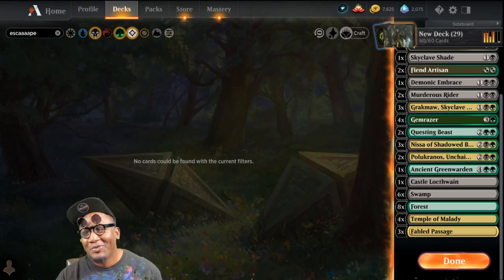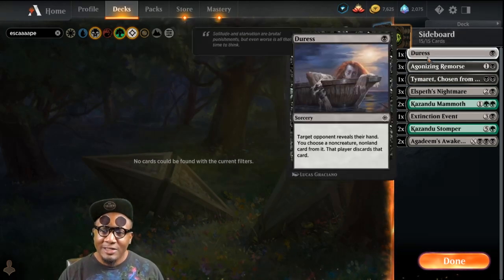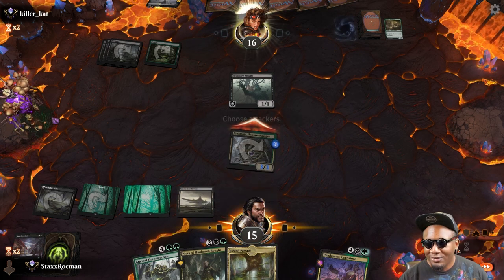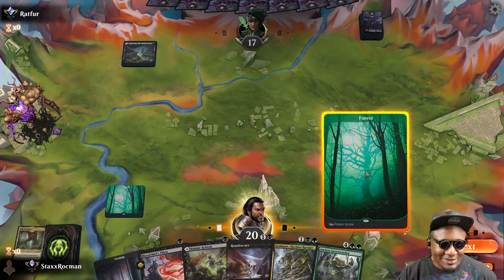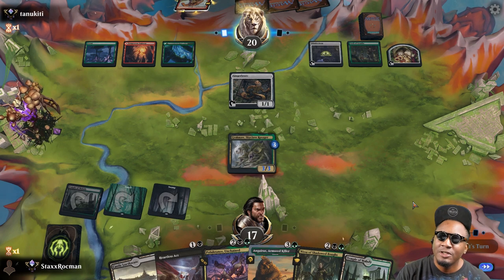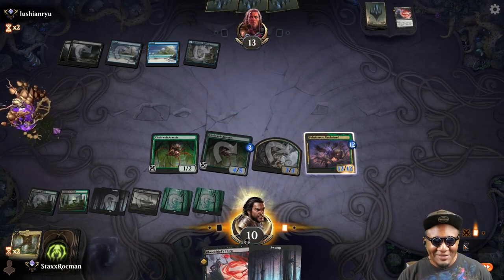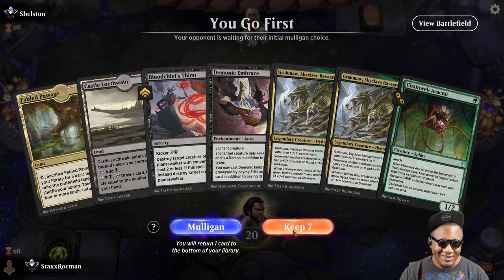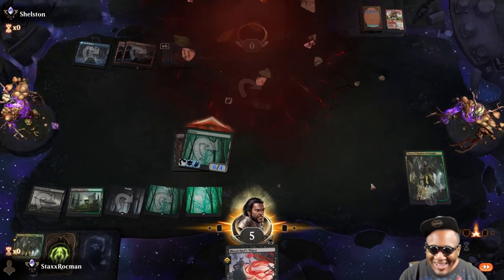NISSA ESCAPE (MTG ARENA) STANDARD RANKED ! POST OMNATH LOCUS OF CREATION BAN!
Magic the gathering channel by seasoned day 1 1993 player Stan Rockman.
Deck
3 Nissa of Shadowed Boughs (ZNR) 231
6 Swamp (UST) 214
8 Forest (UST) 216
4 Chainweb Aracnir (THB) 167
1 Demonic Embrace (M21) 95
2 Polukranos, Unchained (THB) 224
2 Fiend Artisan (IKO) 220
3 Bloodchief's Thirst (ZNR) 94
4 Heartless Act (IKO) 91
3 Eliminate (M21) 97
4 Gemrazer (IKO) 155
1 Castle Locthwain (ELD) 241
3 Malakir Rebirth (ZNR) 111
4 Temple of Malady (M21) 253
3 Fabled Passage (ELD) 244
2 Questing Beast (ELD) 171
2 Murderous Rider (ELD) 97
1 Ancient Greenwarden (ZNR) 178
3 Grakmaw, Skyclave Ravager (ZNR) 223
1 Skyclave Shade (ZNR) 125

Sideboard
3 Elspeth's Nightmare (THB) 91
1 Tymaret, Chosen from Death (THB) 119
3 Agonizing Remorse (THB) 83
1 Duress (XLN) 105
2 Kazandu Mammoth (ZNR) 189
2 Agadeem's Awakening (ZNR) 90
2 Kazandu Stomper (ZNR) 191
1 Extinction Event (IKO) 88